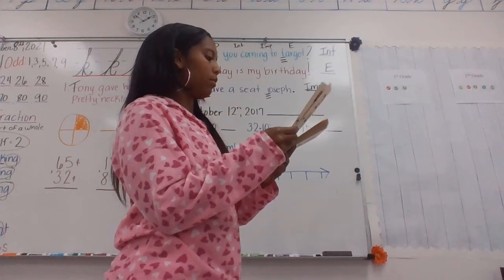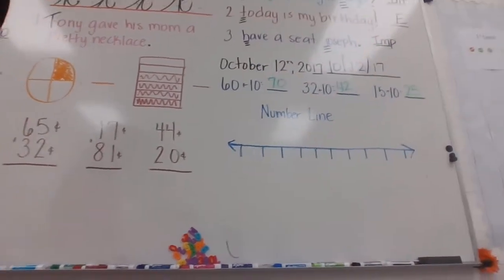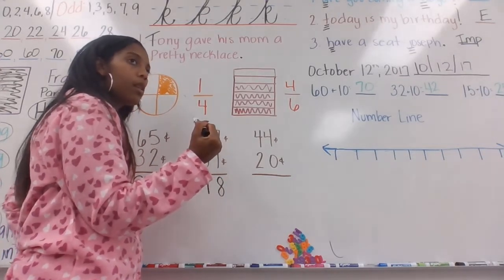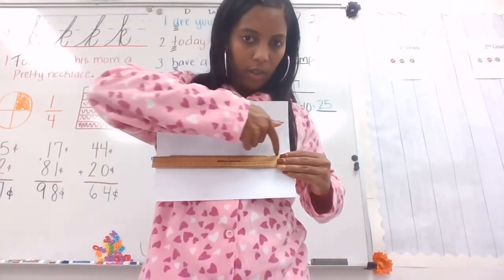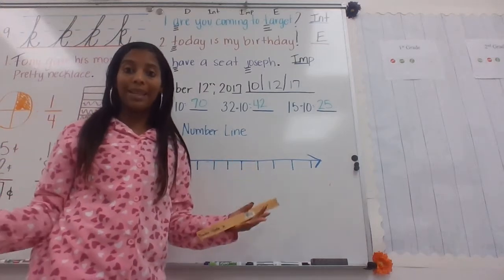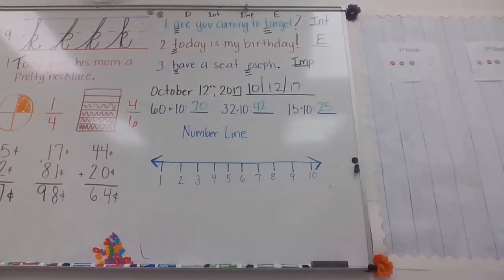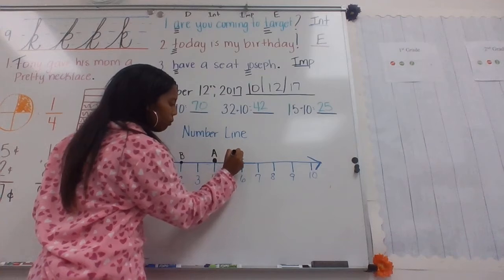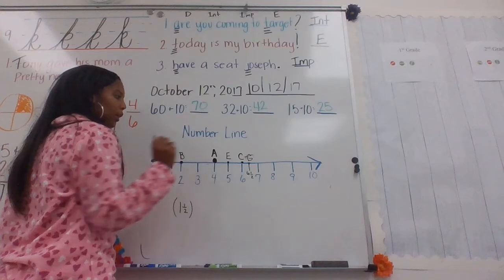Math Lesson 56